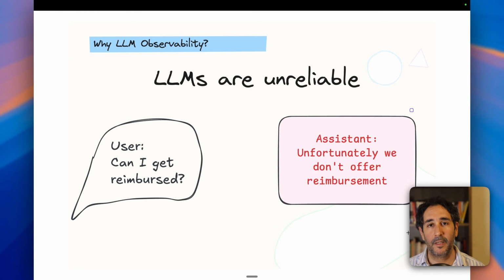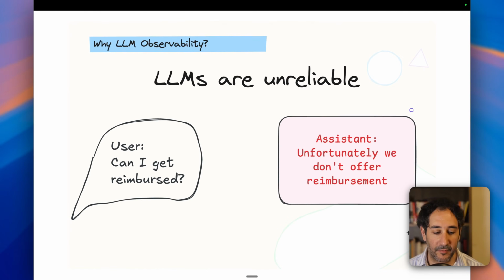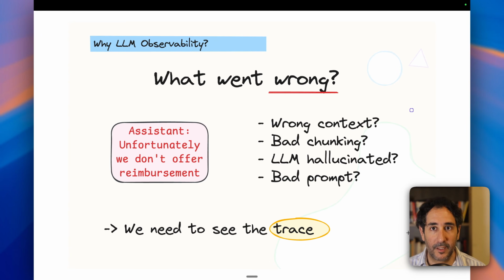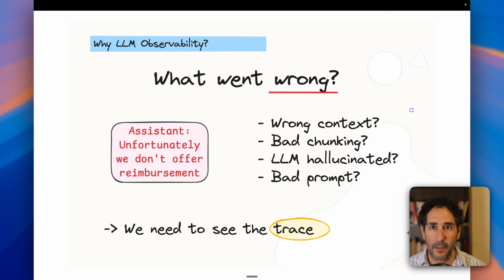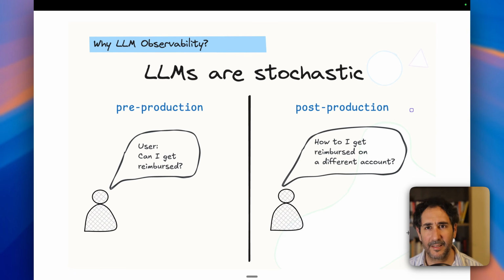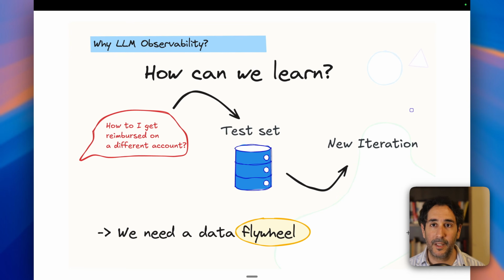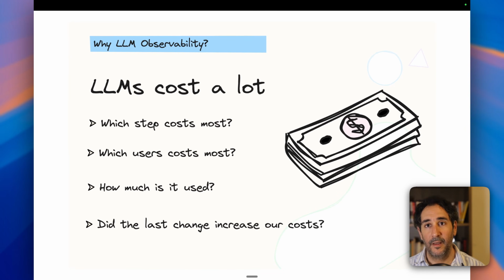LLM Observability Explained: Why do you need LLM Observability?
Your LLM application works in development but fails mysteriously in production. Users get wrong answers from your RAG system. Your AI agent calls the wrong tools. Your costs are spiraling out of control.
Sound familiar?

Most teams debug LLM applications the same way they debug traditional software - with print statements and guesswork. This doesn't work for stochastic systems that behave differently every time.

In this video, I explain why LLM observability is essential for building reliable AI applications and how it differs from traditional observability.